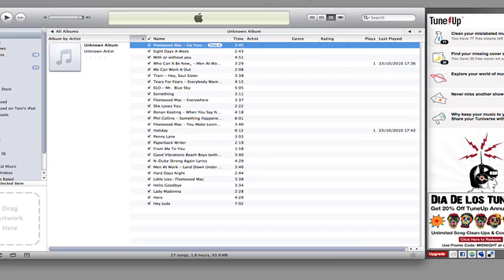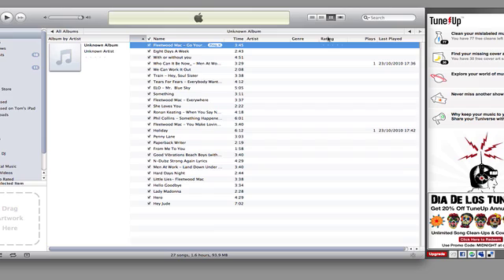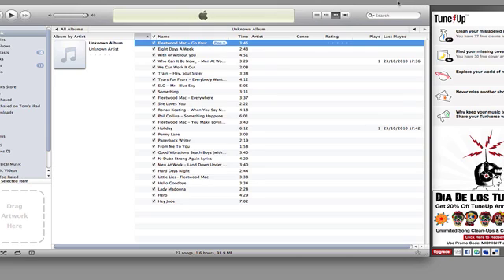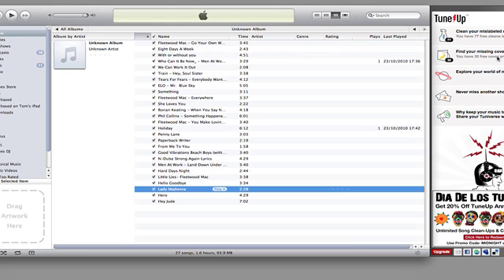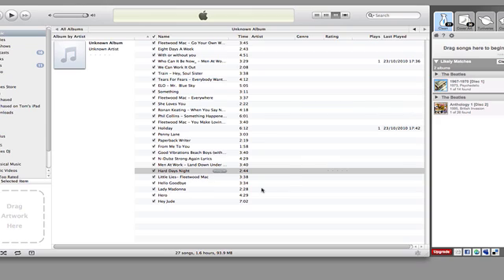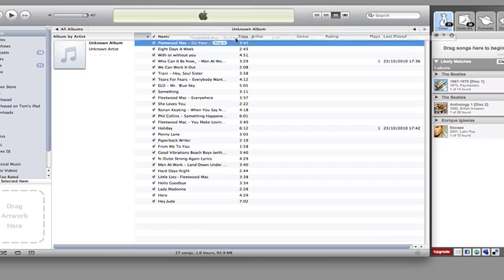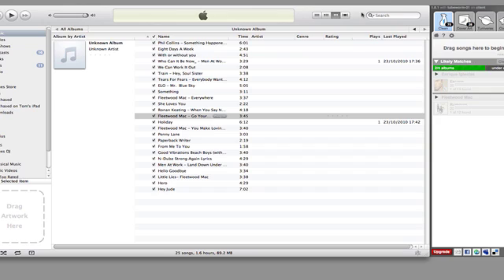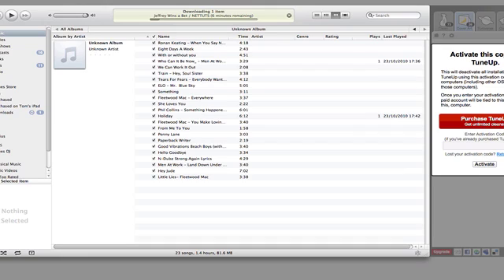TuneUp: Demonstration & Overview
Those of you who have large iTunes libraries will know the boring, laborious task of having to enter metadata for all your tracks. When I was confronted with that talk a few weeks ago, I decided to try and save myself some time and found an automated tool for the job. The best I've found is a piece of software called TuneUp but it was far from perfect. As such, in this video, we provide a brief overview and demonstration.